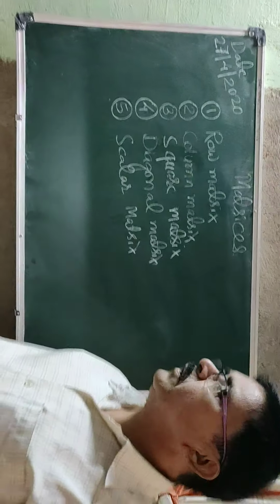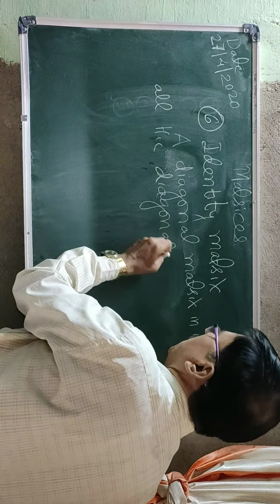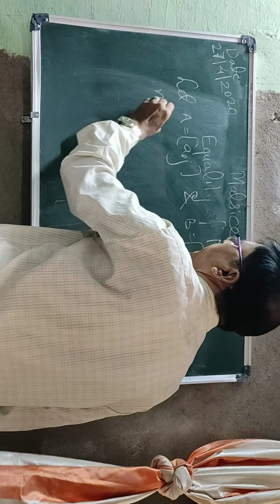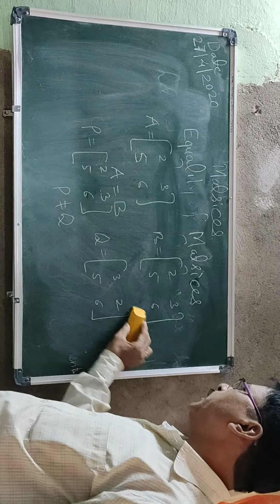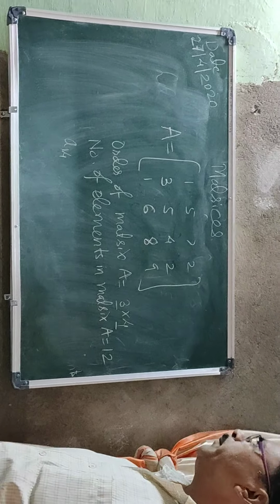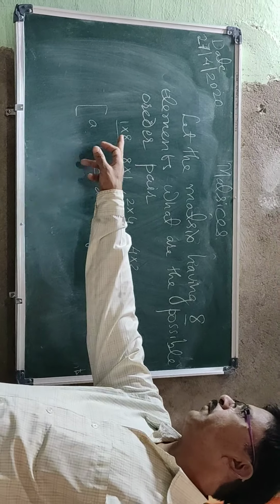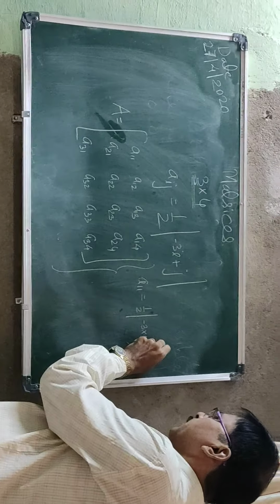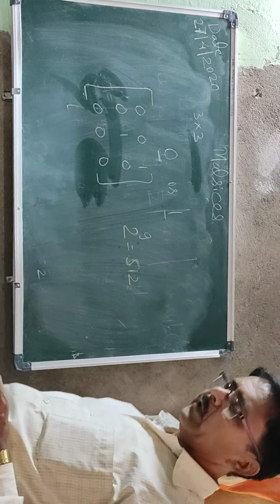Matrices part II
Types of matrices and equality of matrices